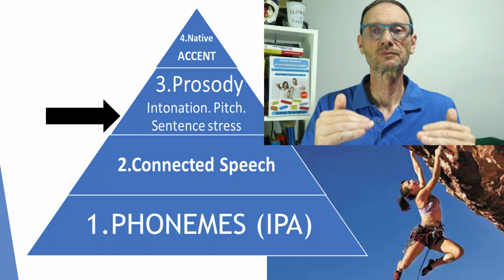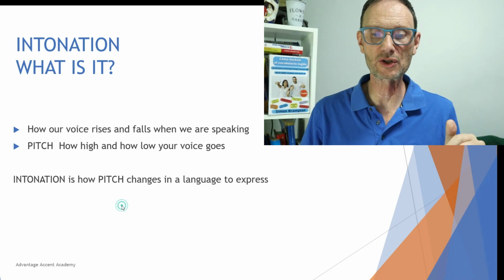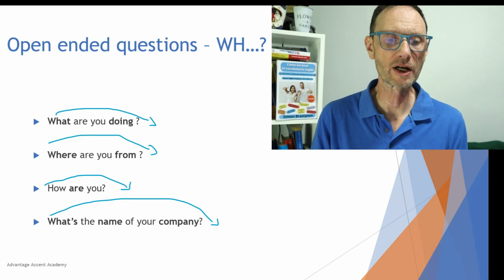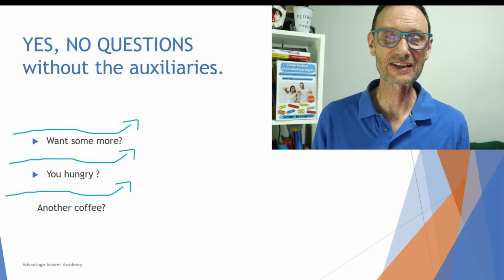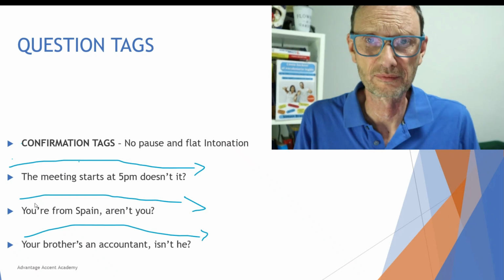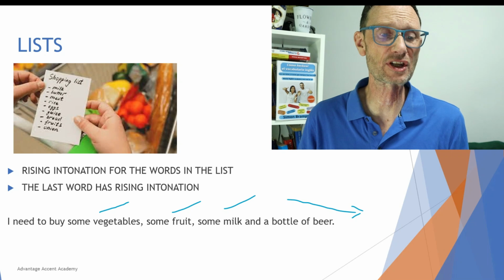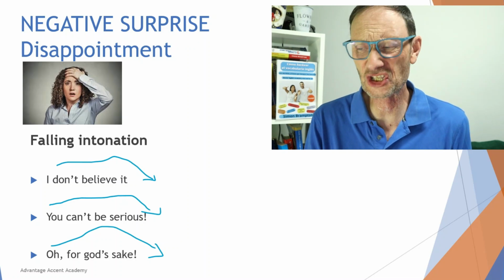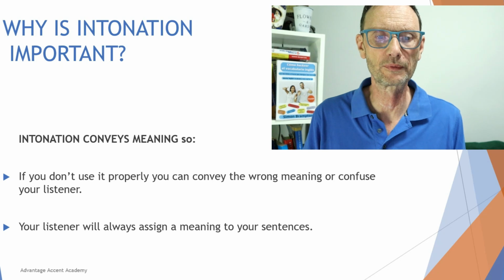HOW TO USE INTONATION in BRITISH ENGLISH. THE DEFINITIVE GUIDE!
More British accent videos here 🇬🇧

PROSODY. PART 1. HOW TO USE INTONATION.
All the rules, secrets and tricks to use intonation correctly.

If you want to speak better English, this video is for you.

👉Find out the secrets of learning a language in
The 7 Strategies of Highly Successful Language Learners 👍
on Amazon.es

Disponible en español
Cómo aprender un idioma.
Las 7 estrategias de éxito